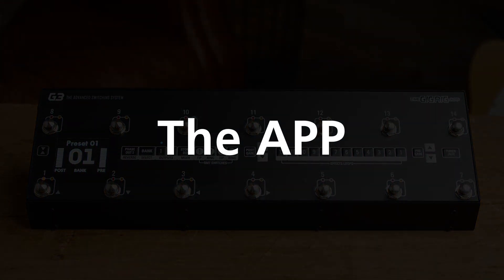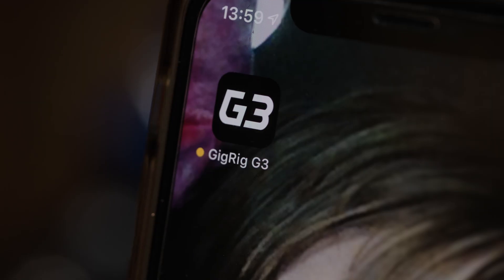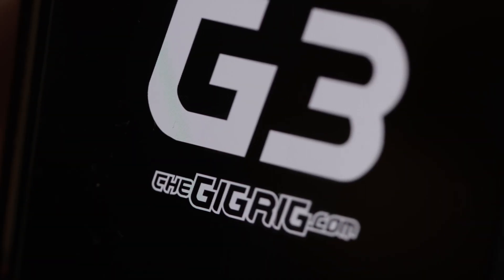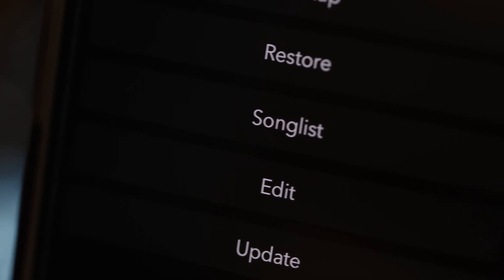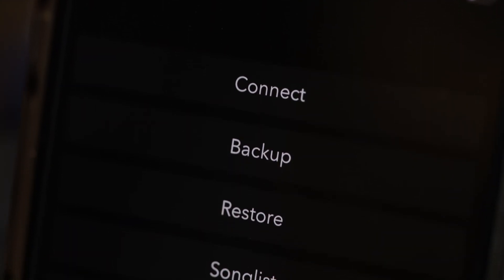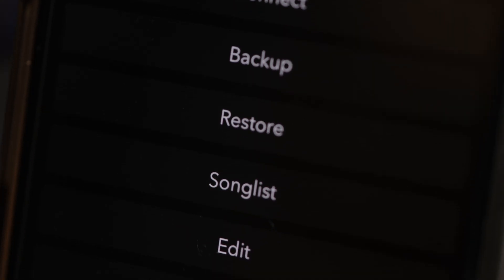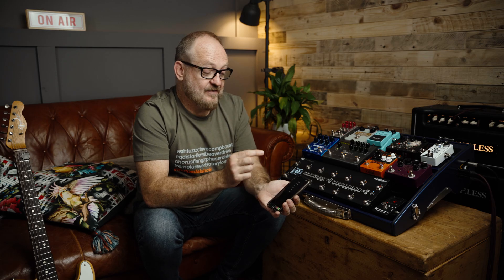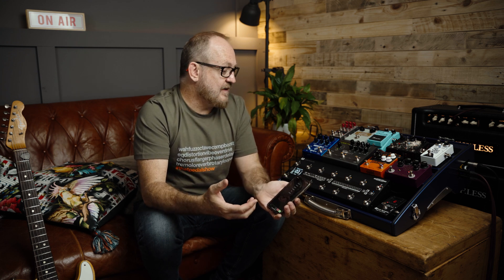G3 iOS App overview - TheGigRig G3 DeepDive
TheGigRig G3 has internal Bluetooth designed to connect to the G3 iOS app. From here you can install software updates, upload backups, even create setlists and beam them direct to your G3

0:15 - TheGigRig G3 App
0:30 - Install software updates, upload backups
0:50 - Song List Mode
1:40 - Currently only available on iOS